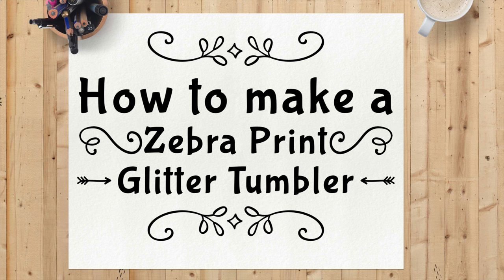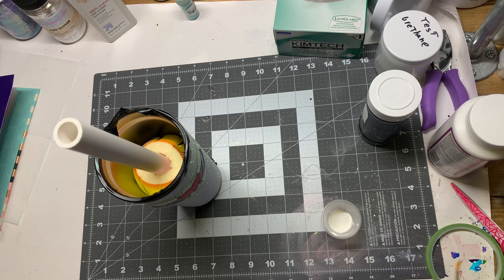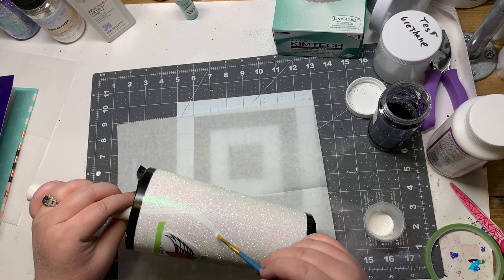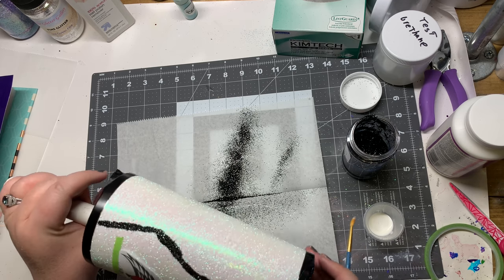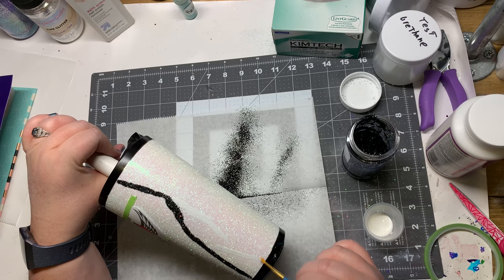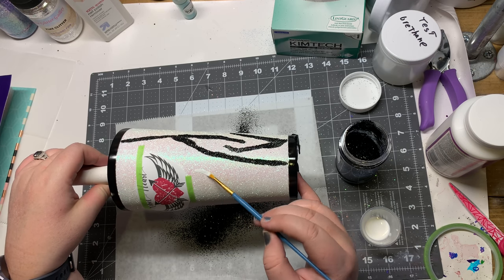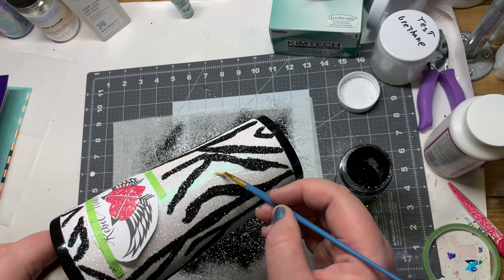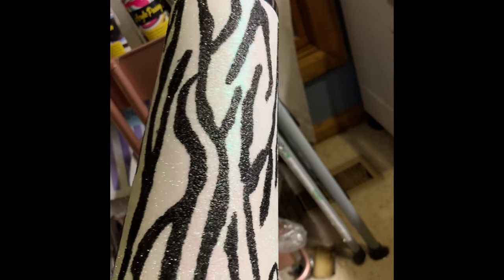How to make a Zebra Print Glitter Tumbler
Used the following to make this cup:
Rustoleum 2x Primer

(Opens at 10AM PST on Saturdays)
Glitter Colors: Pandora, Black Beauty, Hot Magenta

Paint Brush was just a small thin one purchased at a craft store (Like Michael's or Hobby Lobby).

Hard Coat Mod Podge:

The waterslide image was the customers own logo and I added the Hot Magenta on top to bring out the brightness of the pink.  I added it with Mod Podge.

Symphony (feat. Dillon Chase) by Switch
So Will I (100 Billion X) by Hillsong
Forever Love by Francesca Battistelli
Hard Love (feat. Lauren Daigle) by Needtobreathe